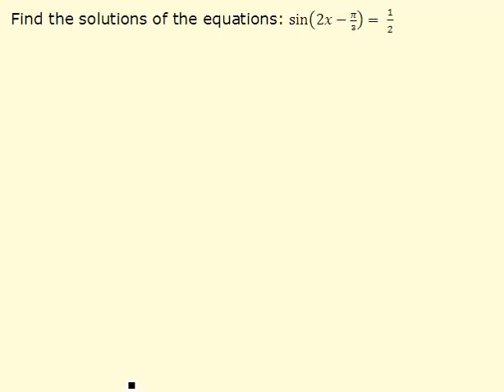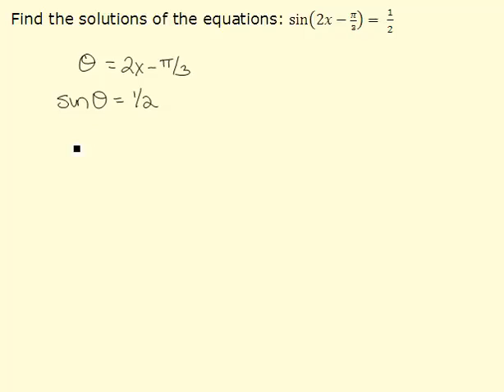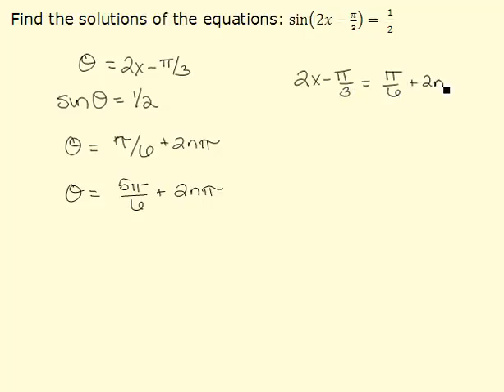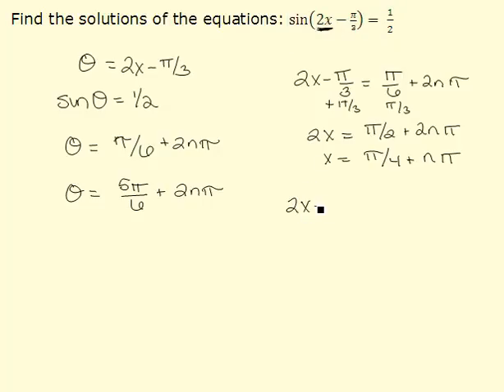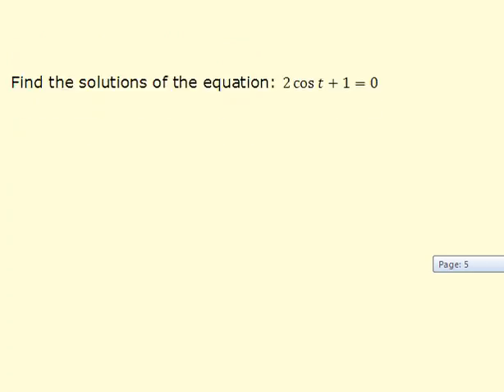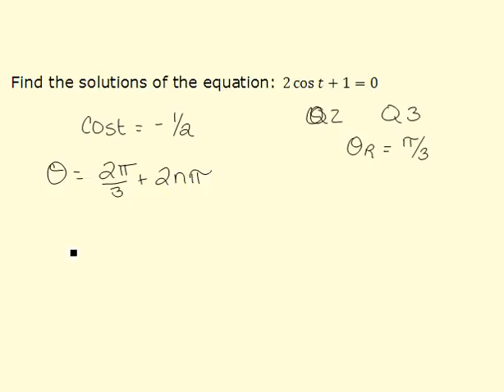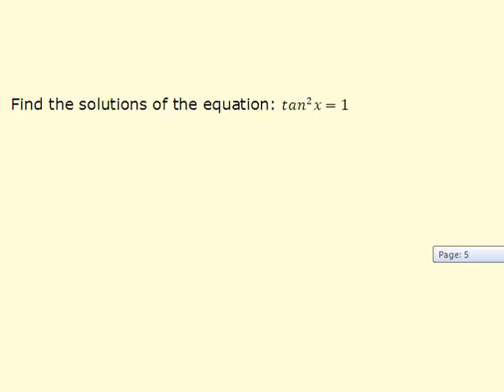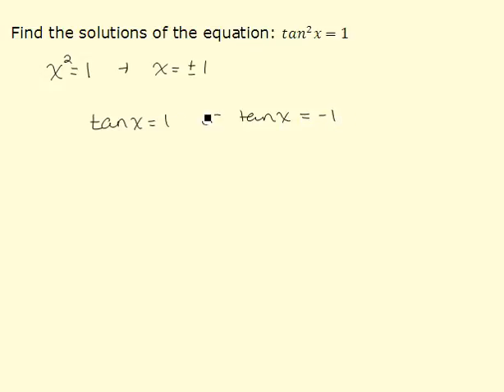7 2 17 19